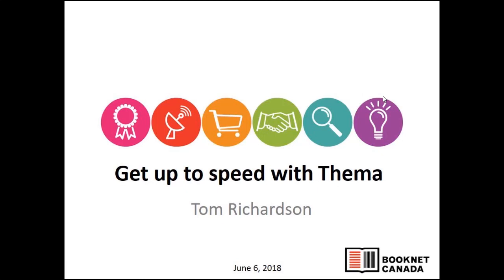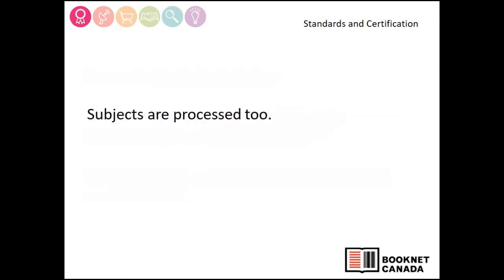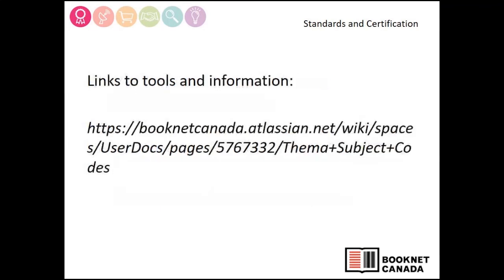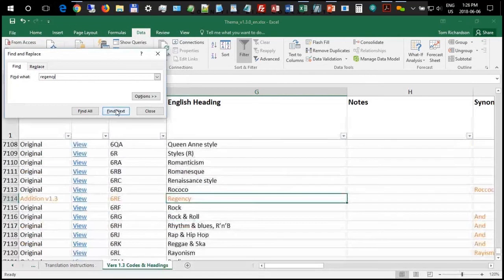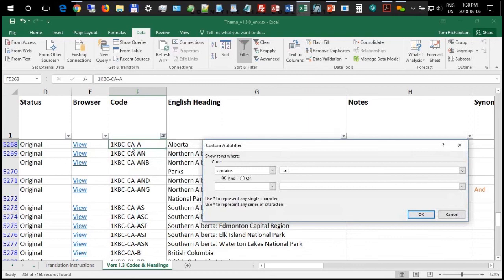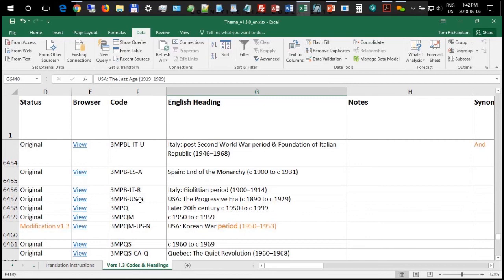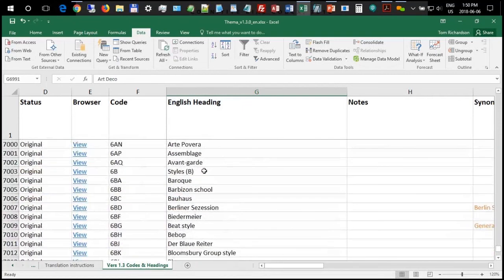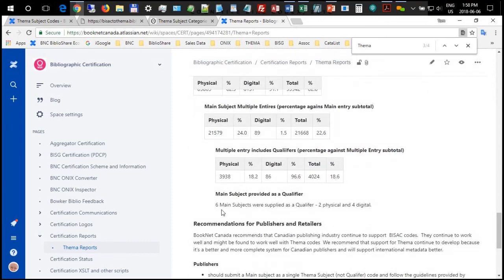Thema Refresher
Publishers! As interest in Thema's multilingual subject category scheme grows among retailers in Canada and abroad, make sure you're up to speed on what it is, how it works, and if it's in your best interest to start using it in your metadata. Join Tom Richardson, BookNet Canada's Bibliographic Manager, to learn the basics of Thema, find out our recommendations for publisher adoption, and discover the tools and resources you can start using today.